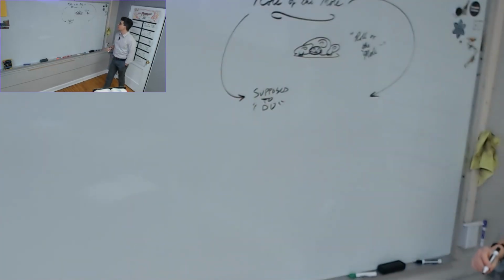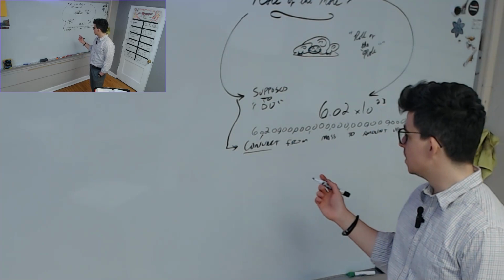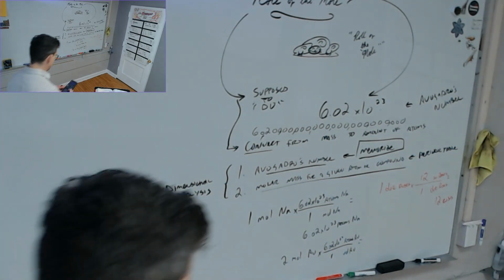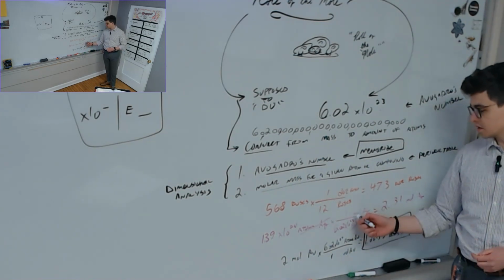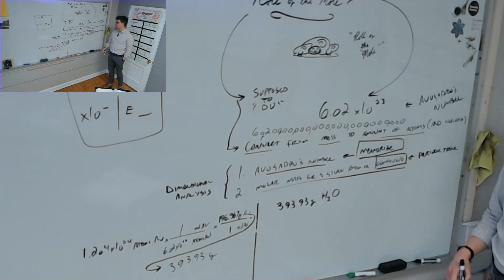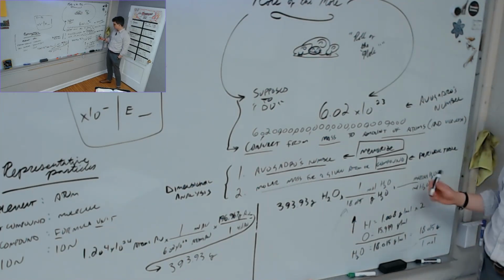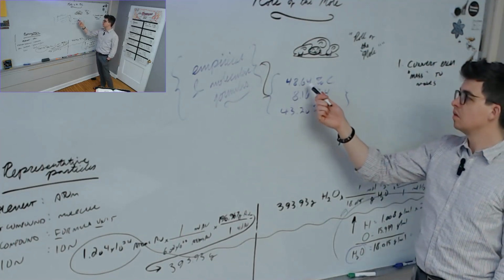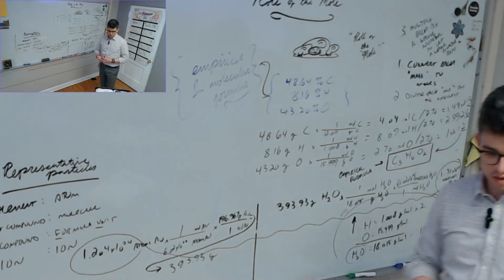The Role of the Mole - Chem I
In which which we describe and use the MOLE in calculations in chemistry. The video features a drawing of a roll of mole.